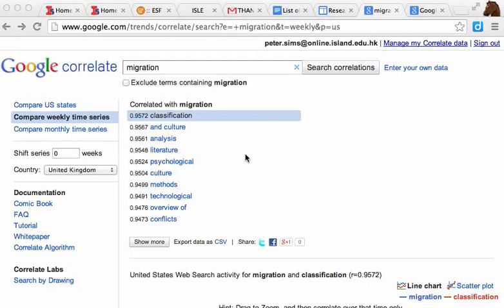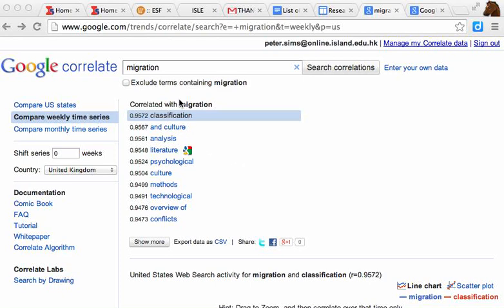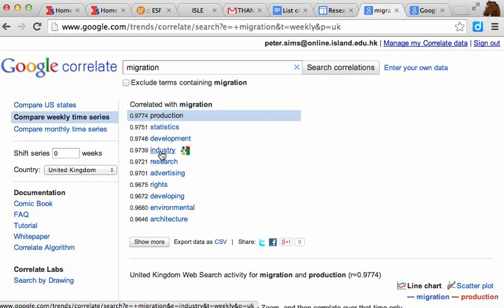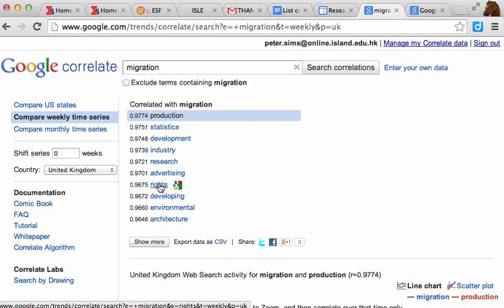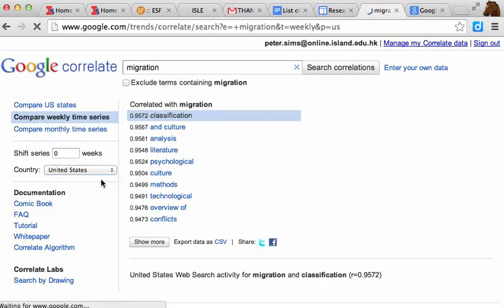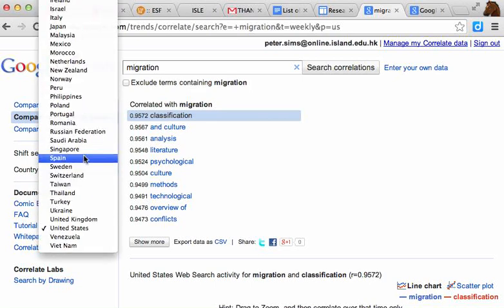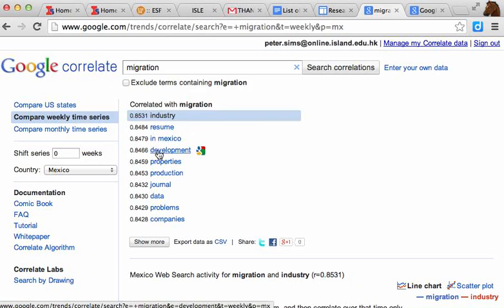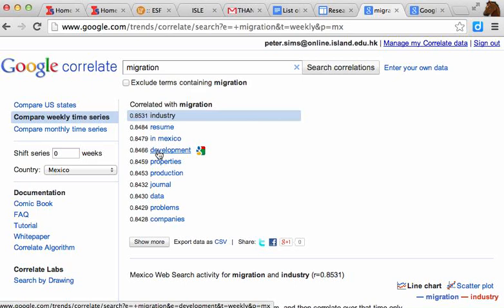Google Correlate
Sometimes it is hard to build up your search string effectively.  Google correlate is one tool that can help you do this by suggestion search strings related  to a specific word.  You can select any country in the World and it will suggest ways to build up your search string.  Here's how.